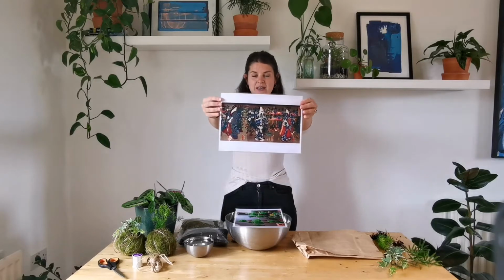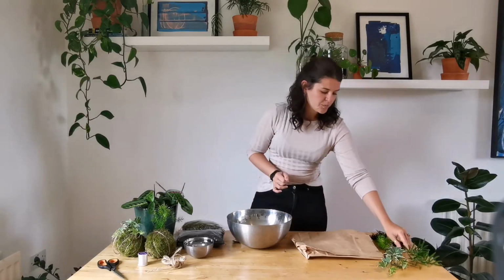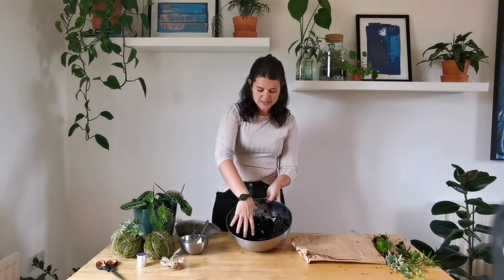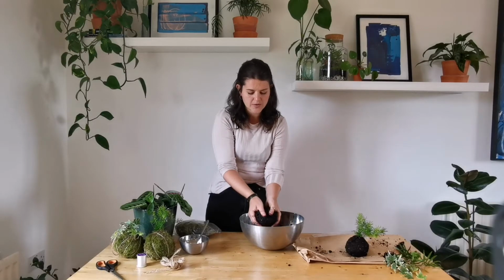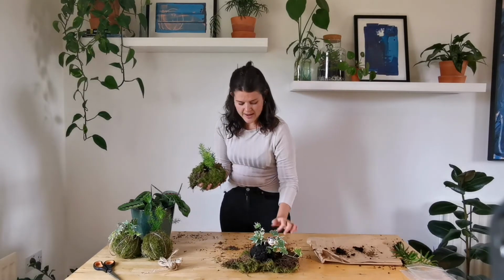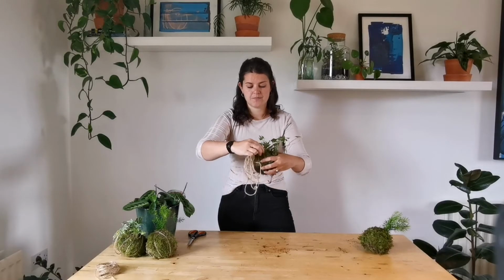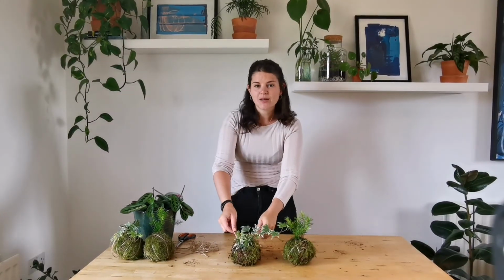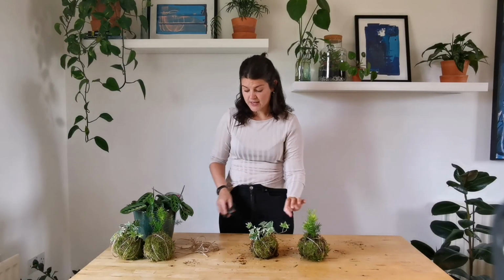DIY Kokedama Kit - Jar and Fern